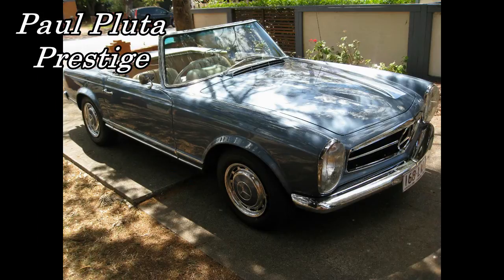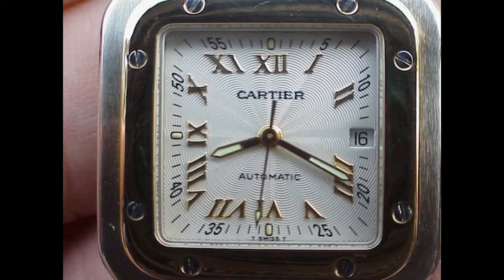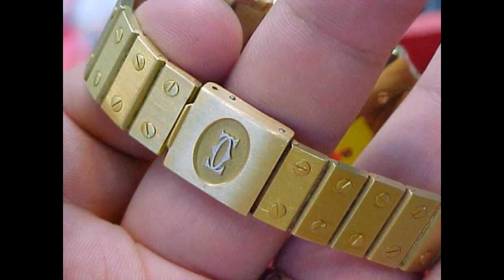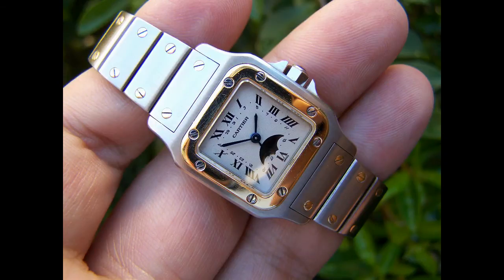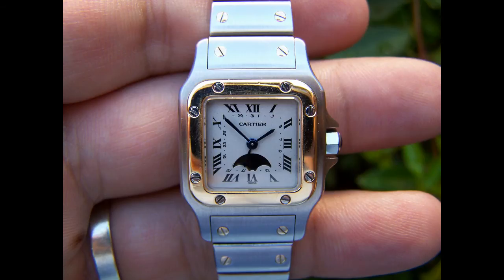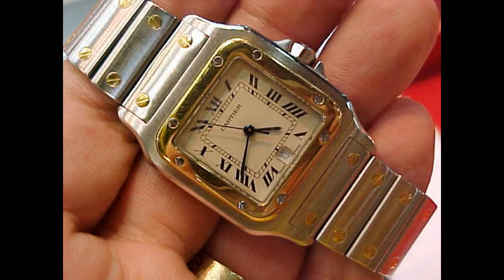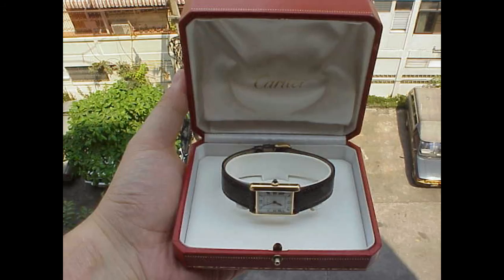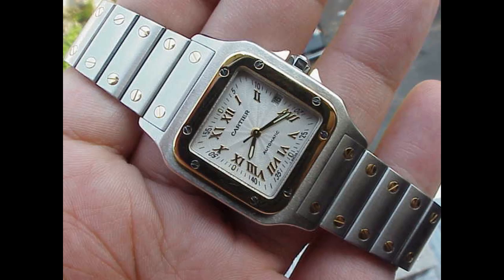Cartier Santos Wrist Watch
Paul Pluta Prestige Presents - Over 150 Wrist Watch Reviews in the next 2 weeks!